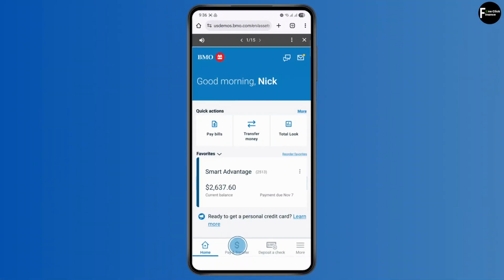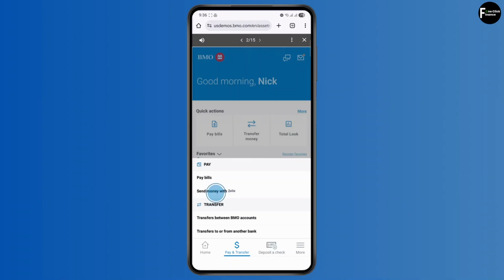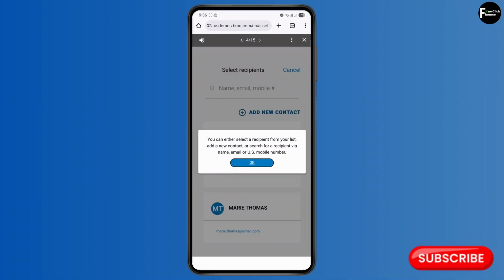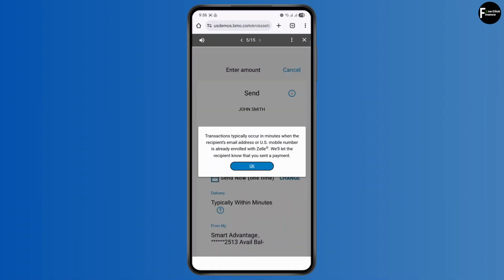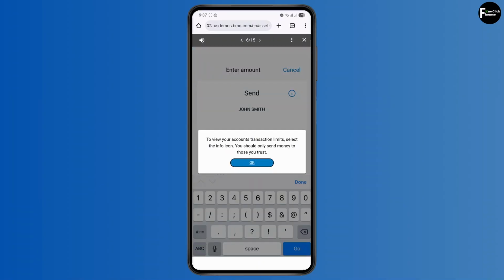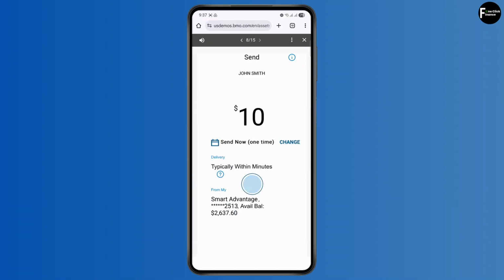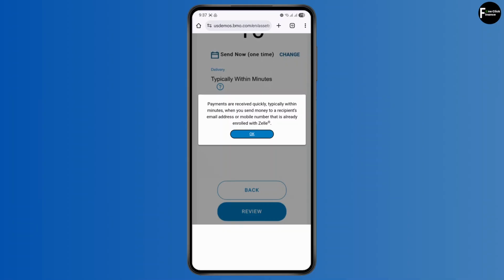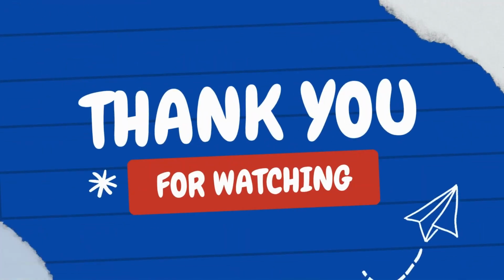How to Send Money with BMO Harris Zelle?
Want to send money quickly and securely using BMO Harris Zelle? This video will guide you through the steps on how to send money with BMO Harris Zelle easily and efficiently. Whether you're asking, "How do I send money using Zelle with BMO Harris?" or need help navigating the process, this tutorial has you covered. Learn the steps to transfer money instantly and safely with BMO Harris Zelle. Watch now to see how you can send money today!

Timestamps:
00:00 How to Send Money with BMO Harris Zelle?
00:06 How Do I Send Money Using BMO Harris Zelle?